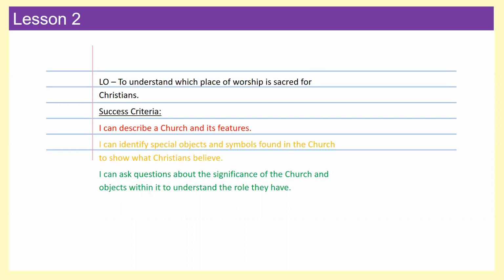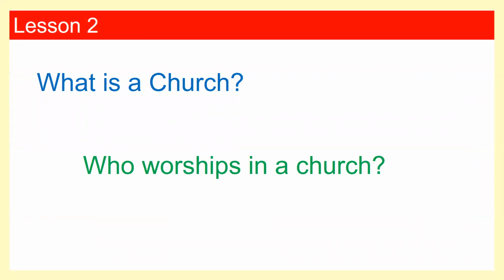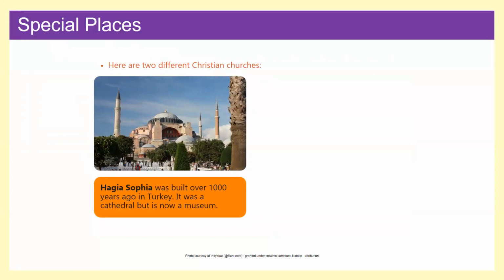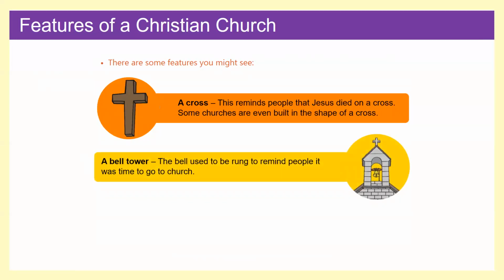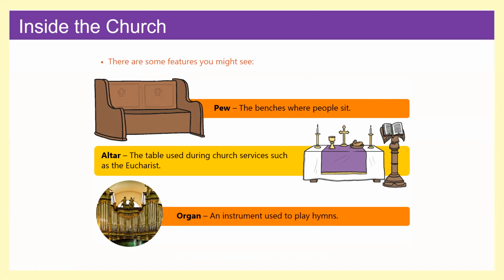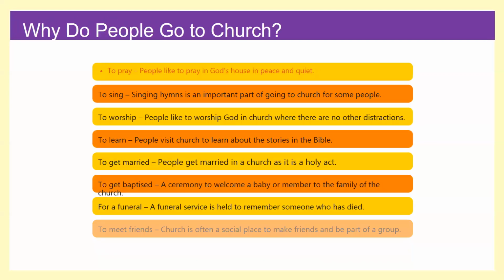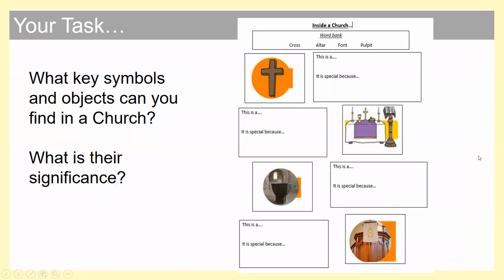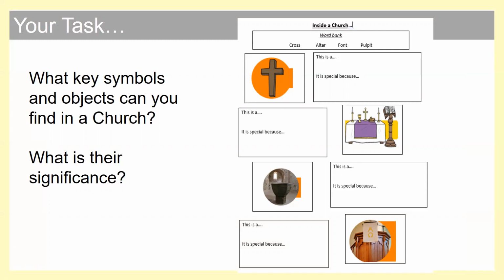Year 2 RE Week 2